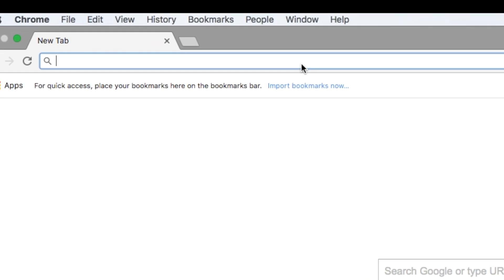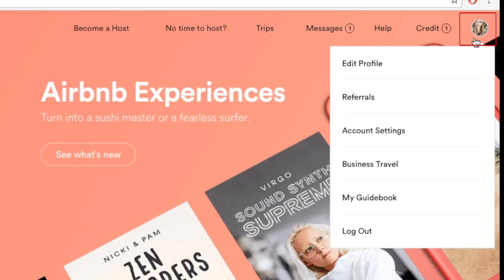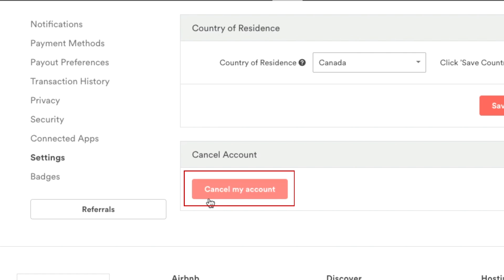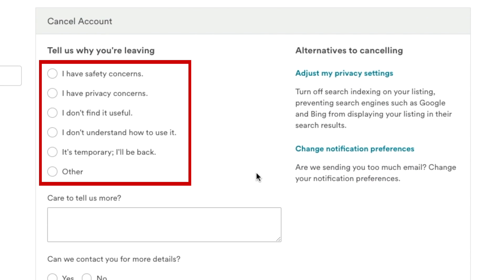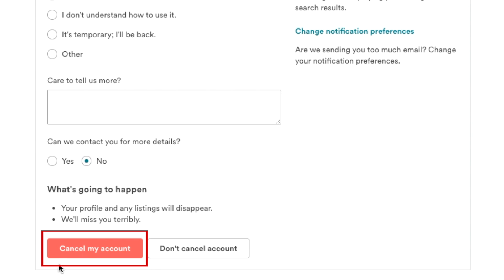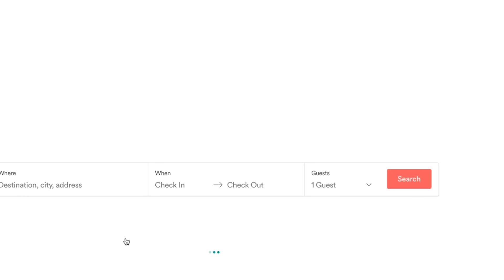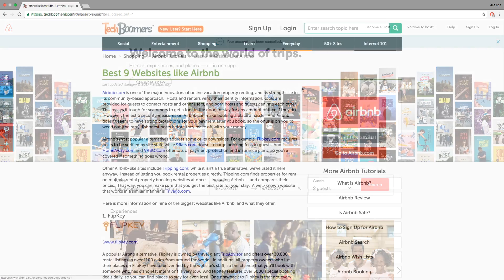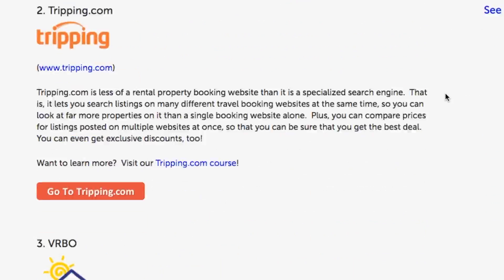How to Delete Your Airbnb Account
Not loving Airbnb? Want to delete your account, but not sure how? We'll help you out! Watch this short tutorial video to learn how to delete your Airbnb account.

If you're interested in some alternatives to Airbnb, check out our recommended alternatives here!